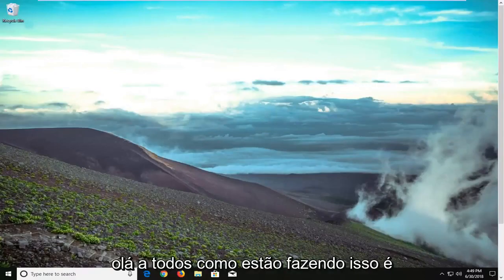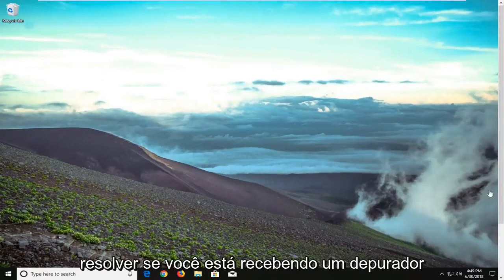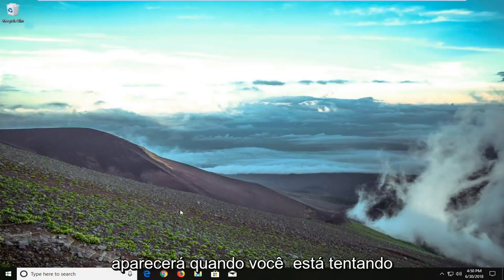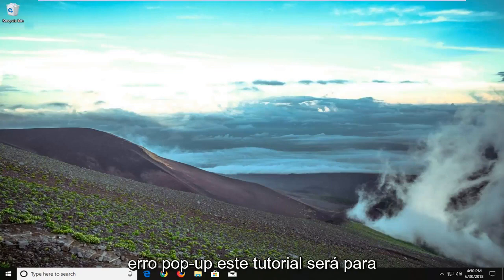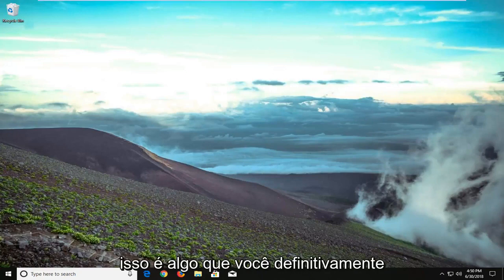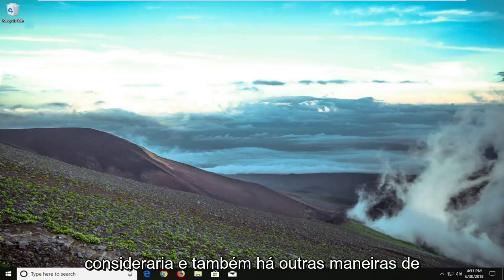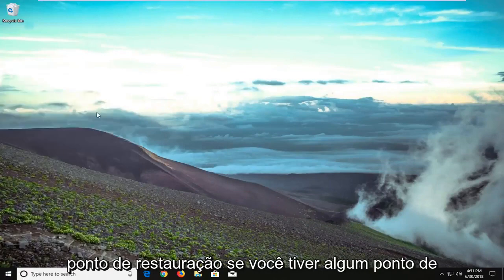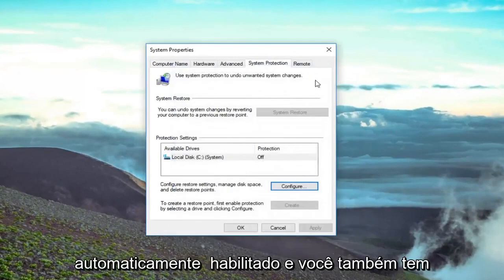Correção Foi encontrado um depurador em execução em seu sistema no Windows 11/10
Fix Debugger foi encontrado em execução em seu sistema.

Alguns usuários são impedidos de executar determinados aplicativos ou jogos com o erro “o depurador foi encontrado em execução no seu sistema”. Na maioria das vezes, os usuários afetados por esse erro relatam que ele ocorre logo após tentarem abrir um inicializador de jogos.